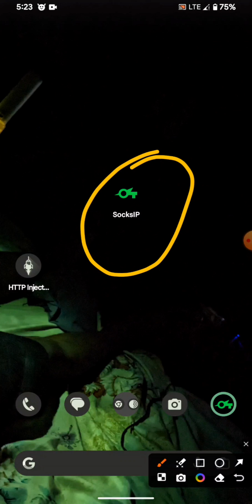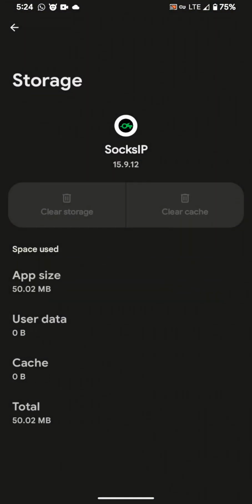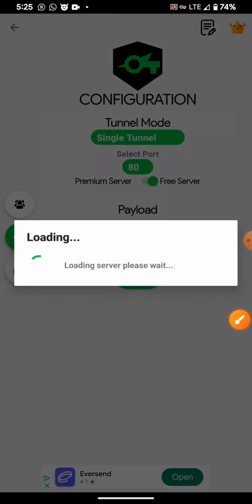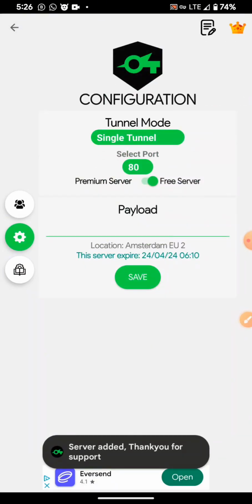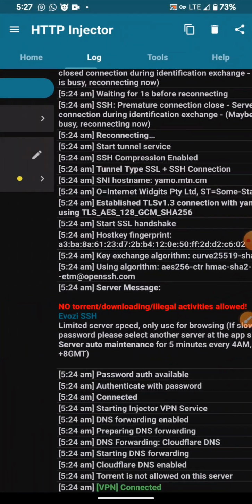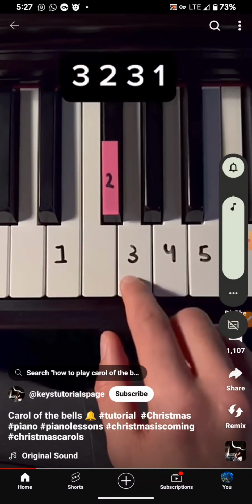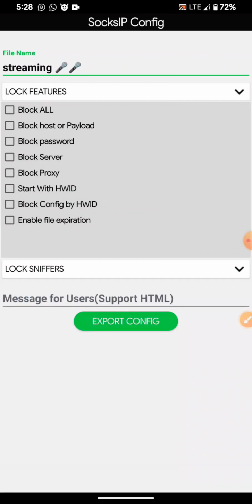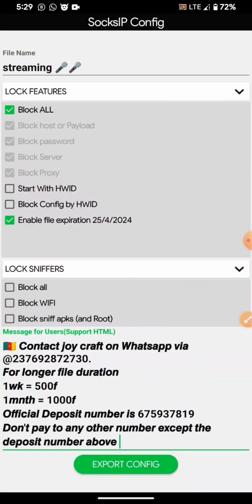🔒 Unlock Free Internet: SocksIP Tunnel Configuration (2024) 🔓(PAYLOAD) [UPDATED]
Ready to break free from internet limitations? Discover the ultimate guide to crafting SocksIP tunnel configuration files for accessing free internet in 2024! 🌐 Our step-by-step tutorial unlocks the secrets to configuring your SocksIP tunnel with the perfect payload, ensuring seamless and secure browsing without constraints. Dive into the future of online freedom with our updated techniques and innovative strategies. Say goodbye to barriers and hello to boundless browsing - join us on this journey to digital liberation today! 💥

00:00 welcome
00:40 http injector conect
00:50 setup socksip
01:20 port
01:40 best server
02:46 payload
02:58 http injector disconct
03:04 start socsip
03:08 test unlimited file
03:11 youtube
03:44 share file